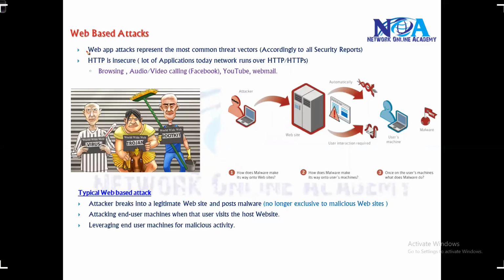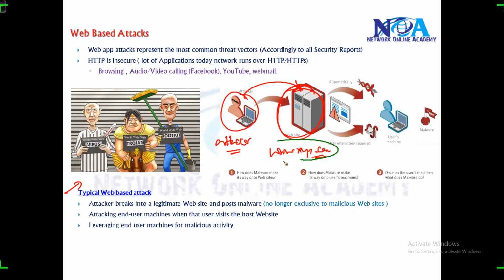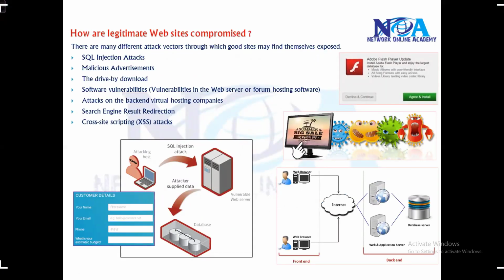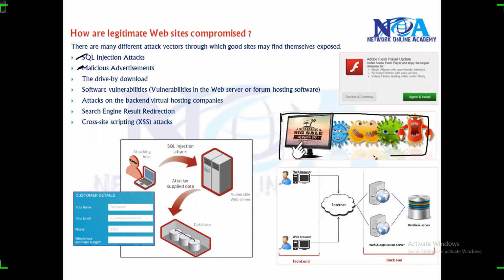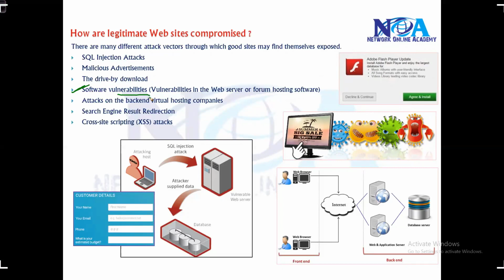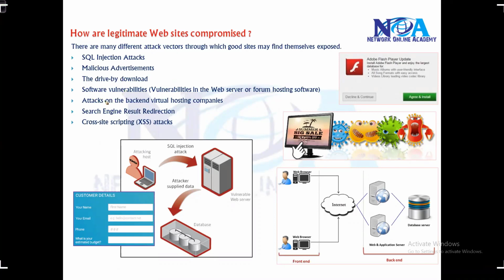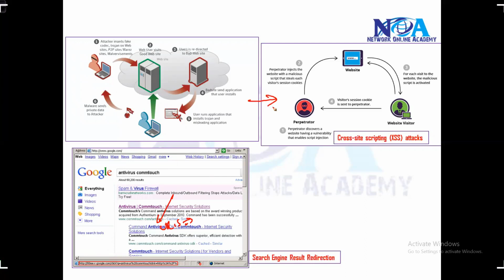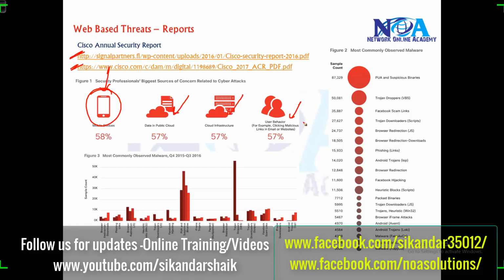003 Web Attacks Examples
In this video, Sikandar Shaik dives deep into Web-Based Attacks and Threats, one of the most critical concerns in cybersecurity today. Cybercriminals continuously exploit vulnerabilities in web applications and networks, leading to data breaches, financial losses, and reputational damage. Understanding these threats is essential for IT professionals, network engineers, and security enthusiasts.

What You Will Learn:
✅ Introduction to Web-Based Attacks
✅ Common Web Security Threats and Exploits
✅ Cross-Site Scripting (XSS) and Cross-Site Request Forgery (CSRF)
✅ SQL Injection (SQLi) and Command Injection Attacks
✅ Man-in-the-Middle (MITM) Attacks
✅ Phishing and Social Engineering in Web Security
✅ Methods to Prevent and Mitigate Web Attacks

Why Web Security Matters?
Web applications are prime targets for hackers due to the vast amount of sensitive data they handle. Without proper security measures, attackers can exploit loopholes, gain unauthorized access, and compromise user data. This video will help you understand how these attacks work and how to safeguard your systems.

🔹 Cybersecurity Enthusiasts
🔹 Web Developers & IT Professionals
🔹 CCNA Security, CEH, and CISSP Aspirants

Sikandar Shaik, an industry expert in networking and security, explains these threats with real-world scenarios and practical solutions to enhance your understanding.